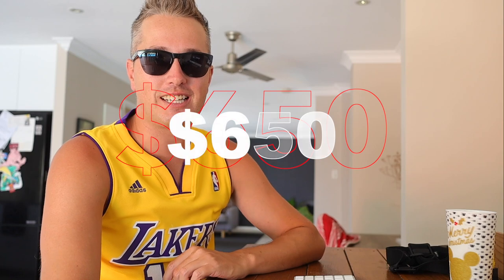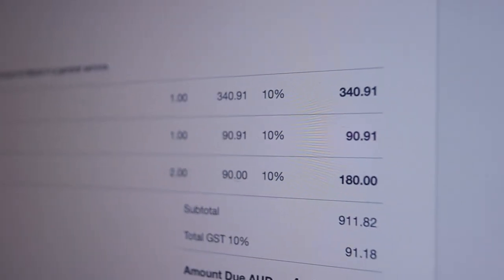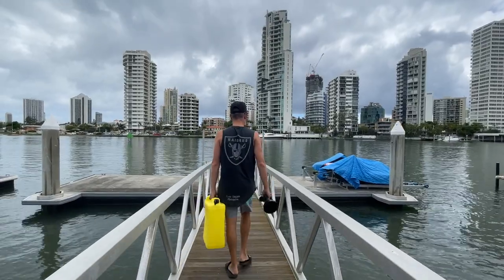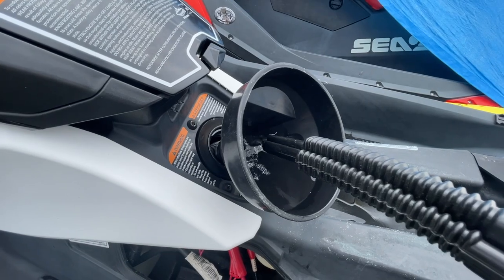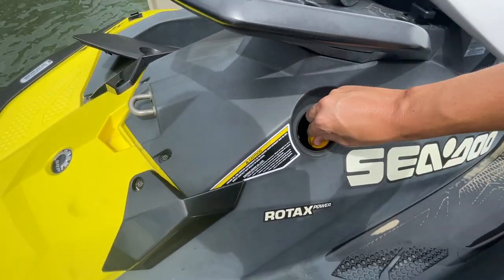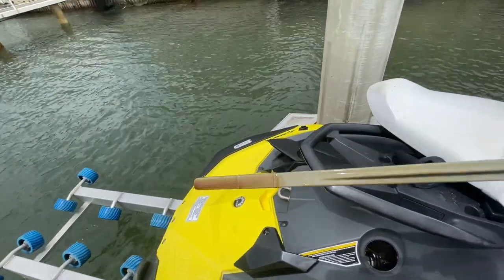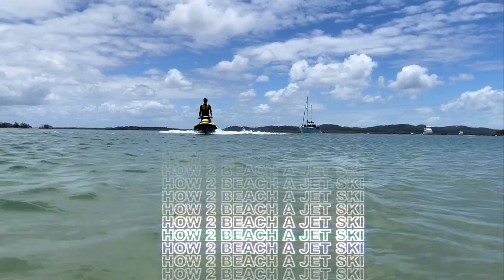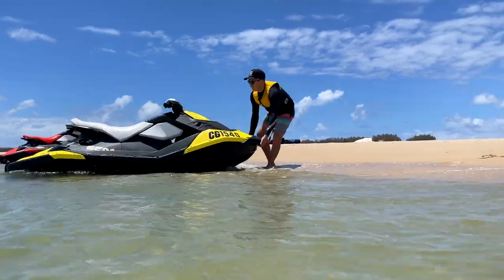Jet Ski Beginners Guide | How To Avoid Breaking Down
As part of todays jet ski beginner guide we take a look at what to do to prevent a breakdown while out on the water. Unfortunately i learnt the hard way and had my very first breakdown after 100 hours of riding.

It's defiantly not cheap to break down and the majority of issues that occur can be stopped through preparation and knowledge.

From how to ride a jet ski through to what to take out on the water.

Below is the gear we use and highly recommend when filming handout on the water...
I have only recommended products we use and love. Enjoy

Vlog Lens
Zoom Lens
Best Light Weight GIMBAL For Less Than $200 & Its Great
SEADOO SPARK COVER
SUNGLASSES WORN

Vlog Lens
Zoom Lens
Phone Gimbal
Camera Gimbal
SUNGLASSES WORN

MORE JETSKI INFRO